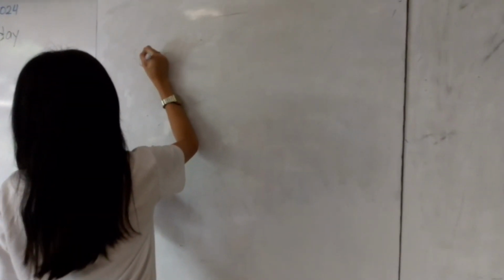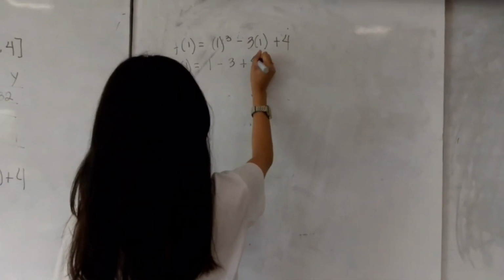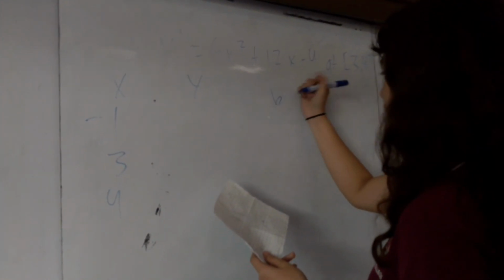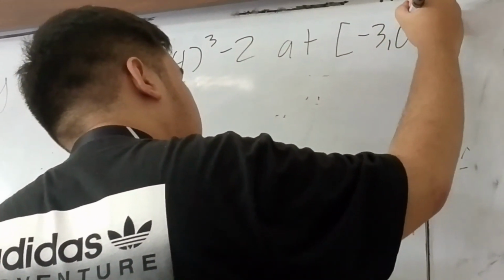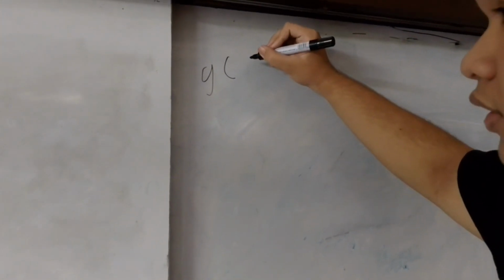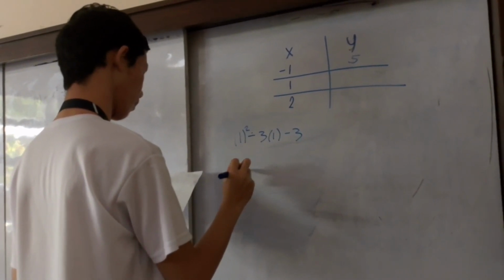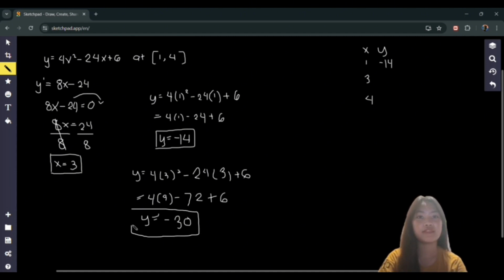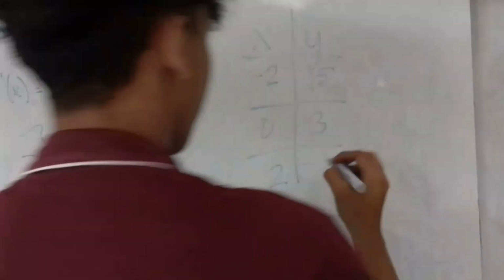Critical point / Extrema - Performance Task In Basic Calculus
Group 3

Marthina Escondo
Geoffrey Espiritu
Jhay Nelyne Ibajo
Airish Nuñez
Christian Jesue Padillo
Joshua Laresma
Duane Guyala